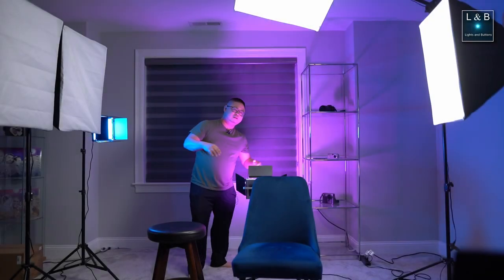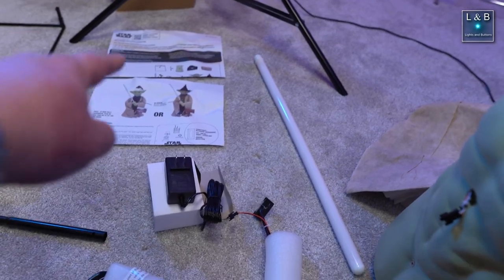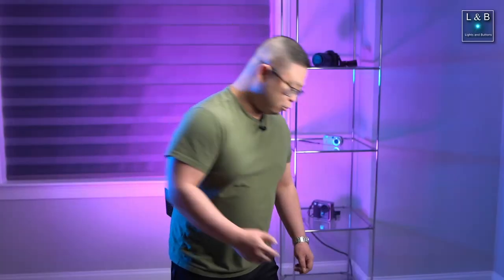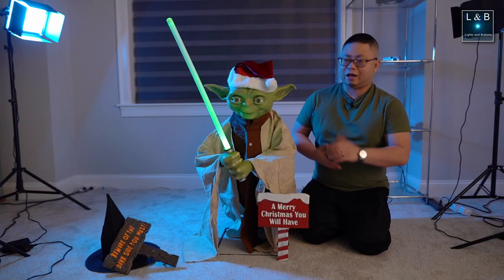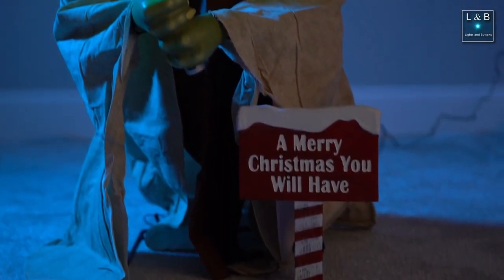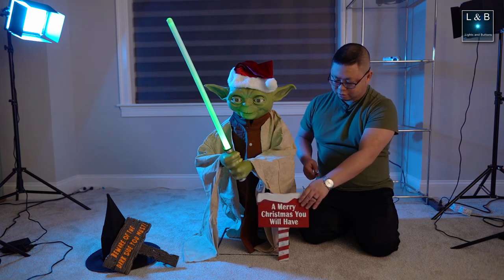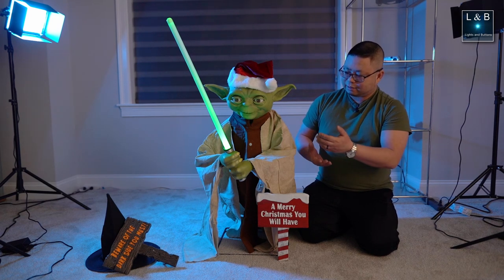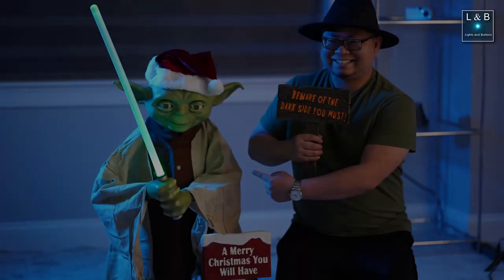3.5-ft Halloween and Christmas Yoda (Episode #144)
When deciding to buy this..."do or do not, there is no try!"

Unfortunately, Home Depot no longer has this in stock/listing at the time of the recording of this video, so I do not have a link. It's seasonal, so they may have it in stock again in October.

0:00 Intro and Assembly
2:09 Yoda's Speech and Mini Video
3:29 Review